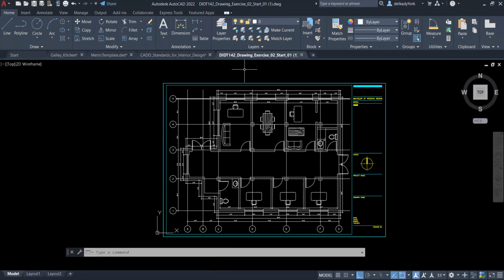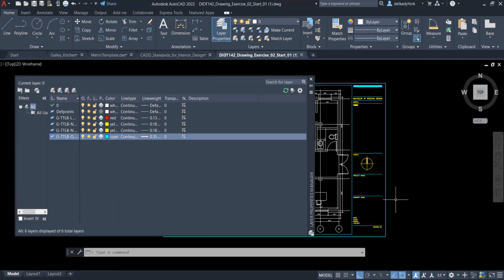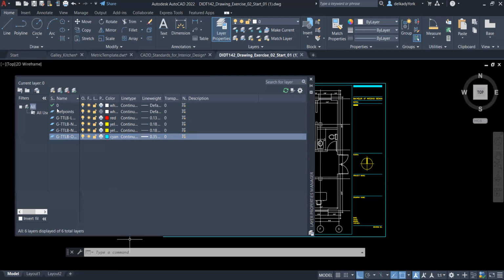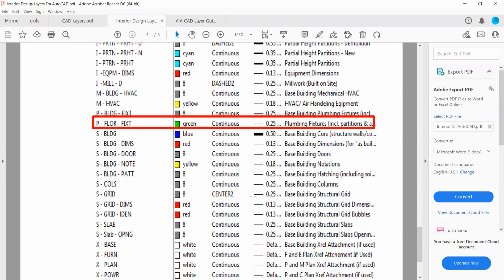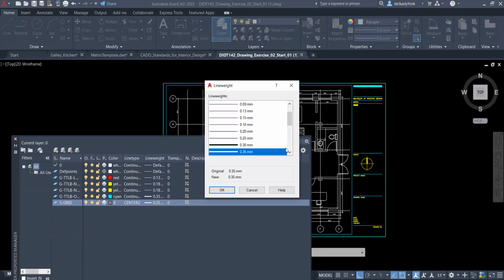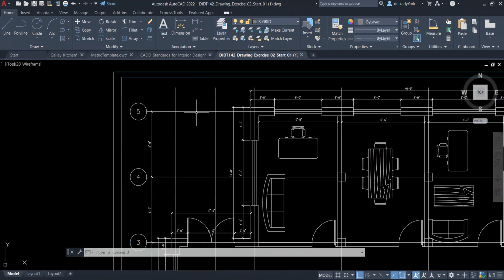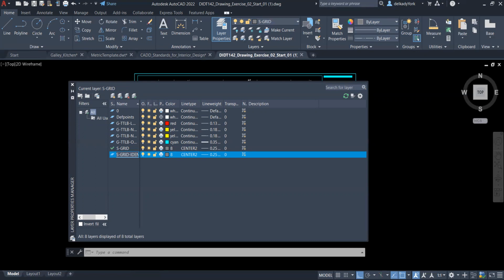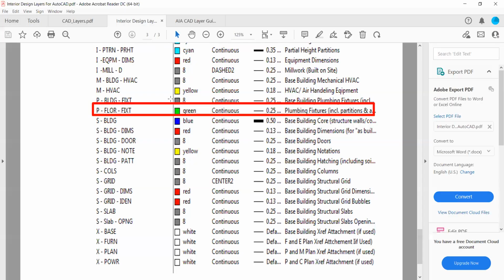Creating Layers in CAD Part1